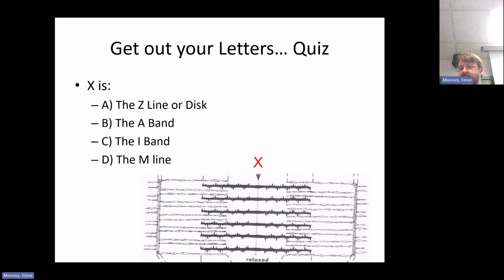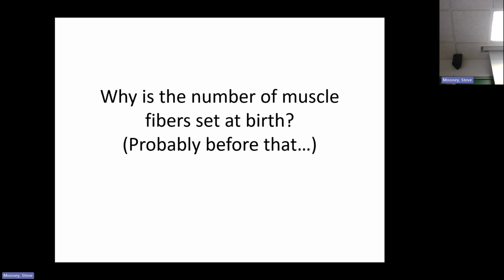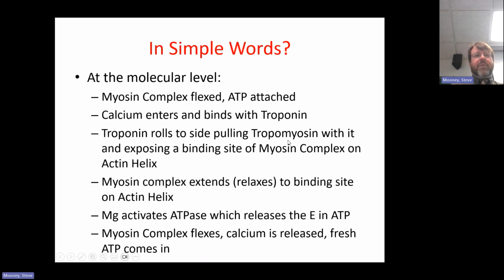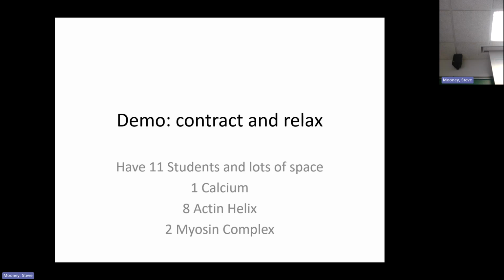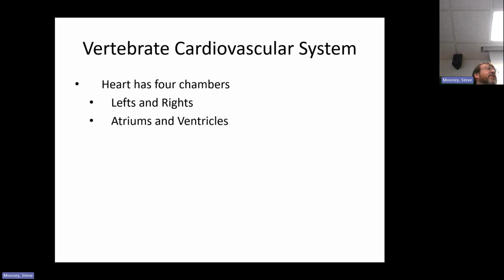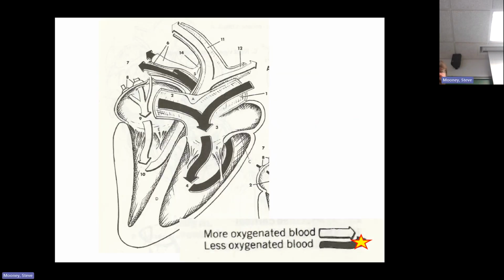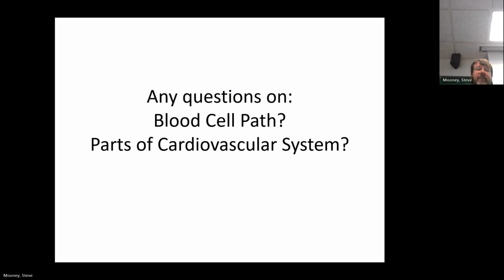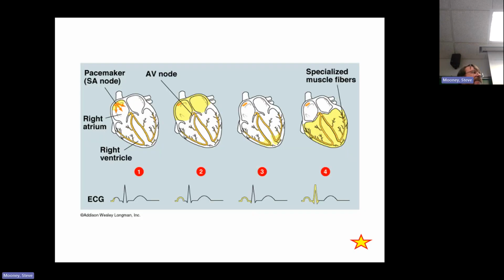DANS 120 Lecture 13 2025-03-18